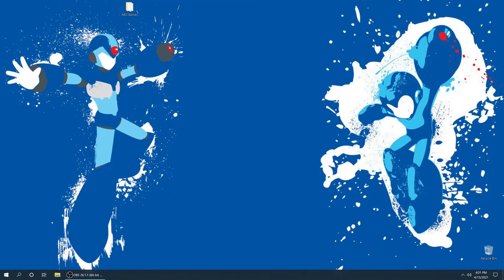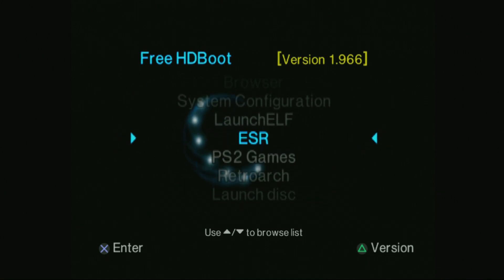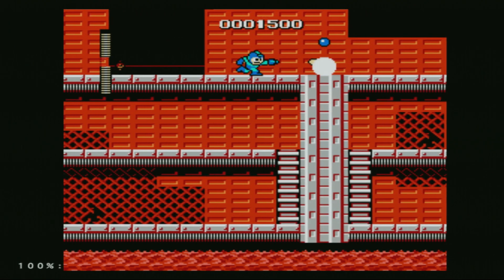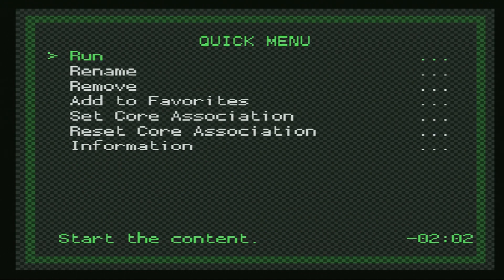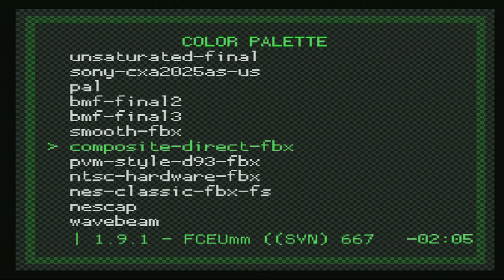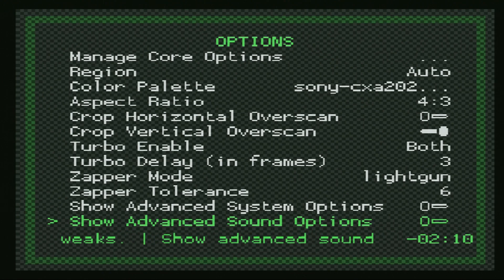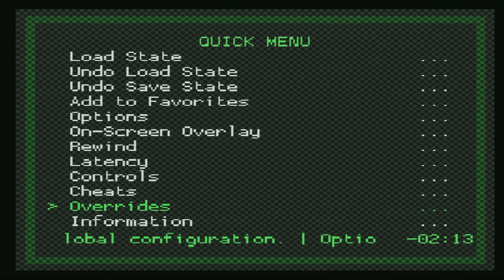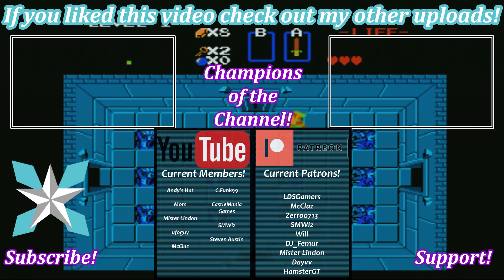[PS2] Retroarch NES Emulation Setup Guide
This video is a continuation of my PS2 Retroarch Install video. Refer back to this video for how to install Retroarch on your PS2.

The NES is a perfect system to run with the PS2 version of Retroarch. It is fairly accurate and performance is good for the PS2's older CPU. The PS2 version of Retroarch does have a few graphical hiccups present on my setup including what looks like interlacing artifacts and aspect ration issues. With these issues in mind, you can still have a great NES experience on PS2! In this video, I will show you how to get it up and running.

0:00 - Purpose
0:10 - Intro
0:36 - Putting NES Games On USB Drive
2:03 - Booting PS2 Retroarch
2:34 - Loading NES Games
3:00 - QuickNES Core
3:44 - FCEUmm Core
4:37 - Making An NES Games Playlist
5:45 - Playing NES Games
6:19 - Core Options Explained
10:53 - Saving Core Configuration
11:15 - Outro/Support